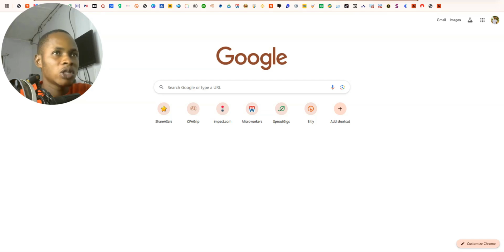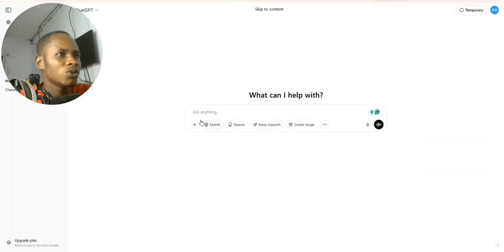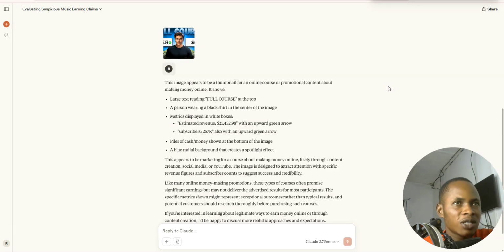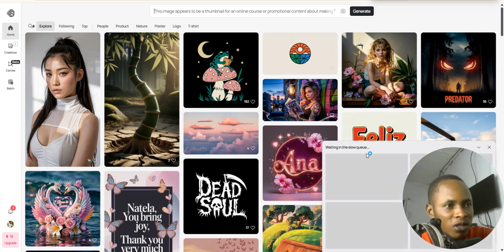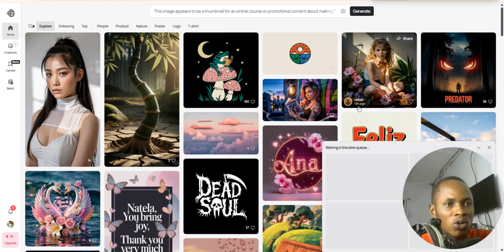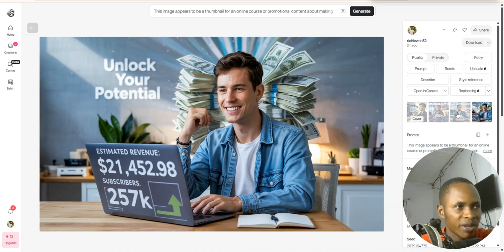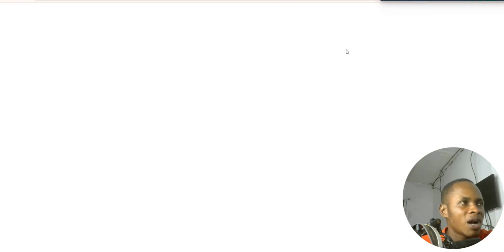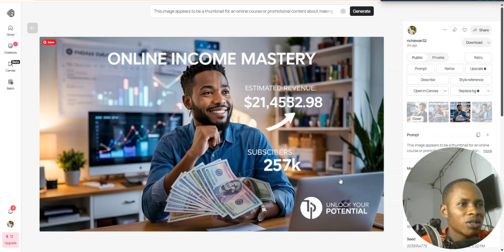How to us AI to generate a Viral YouTube Thumbnail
Are you struggling to get clicks on your videos? Your thumbnail could be the problem! In this video, I’ll reveal a FREE trick to create eye-catching, high-click-through-rate thumbnails that boost views and help your videos go viral. No expensive software or design skills are needed!

🔥 What You’ll Learn:
✔️ The #1 mistake most creators make with thumbnails (and how to fix it)
✔️ Free tools to design pro-level thumbnails in minutes
✔️ Proven psychology tricks to make your thumbnails irresistible
✔️ Real examples of before & after thumbnails that got MORE clicks

📢 Don’t let bad thumbnails kill your views! Watch now and start getting the clicks your content deserves.